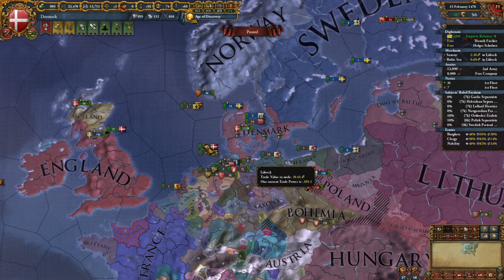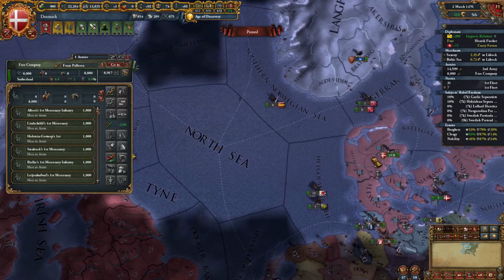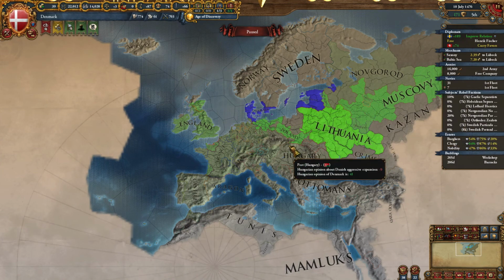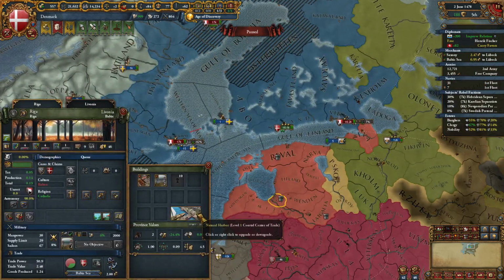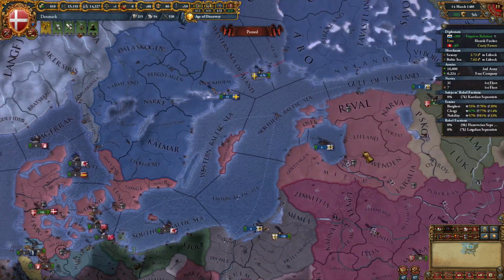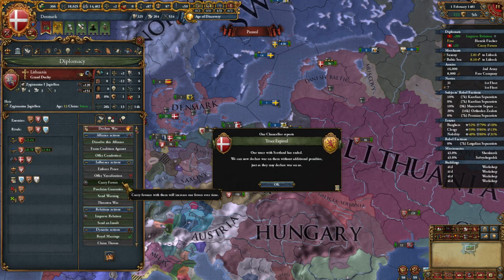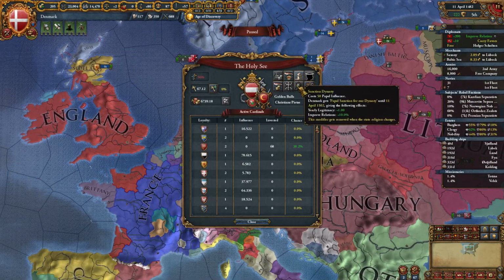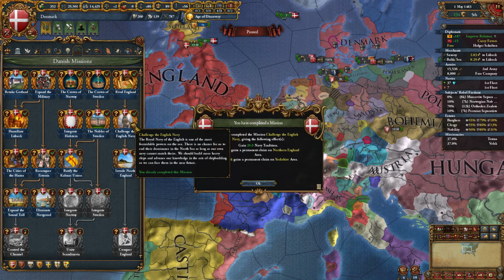The Kalmar Union|Denmark|Eu4 1.34 Sweden|Part Four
Playthough as Denmark head of the Kalmar Union.